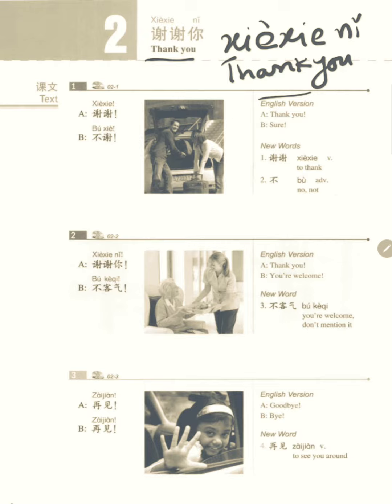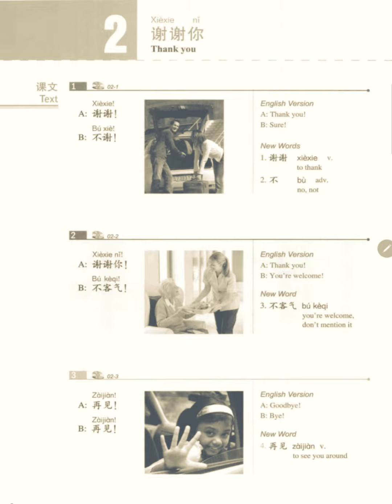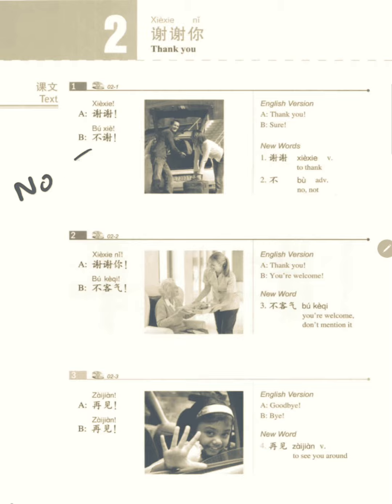HSK1 2nd Lesson 谢谢你 in Urdu/English/Hindi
Assllamu Alikum!
In these videos, I will discuss:
◼ Different Topics of Chinese languages
◼ Chinese character writing
◼ Chinese characters in pronunciation
◼ HSk1-HSK6 Books reading, writing, listening practice
◼ Dialogues reflected from Chinese Movies and its explanation
◼ Pinyin and Chinese characters
◼ Chinese language in English, Urdu, Hindi, Pashto